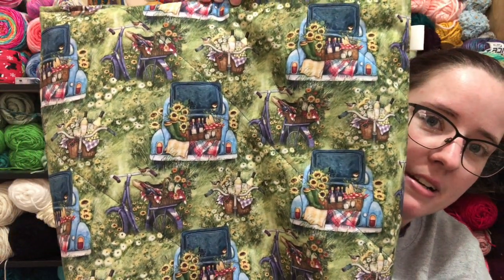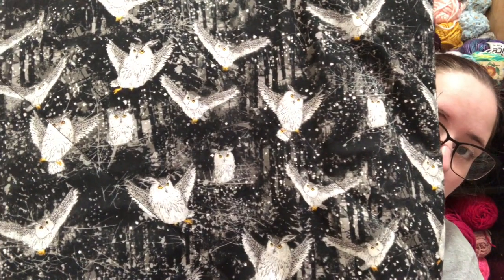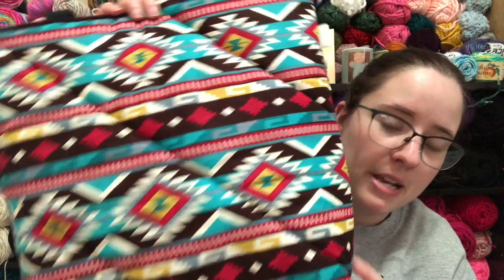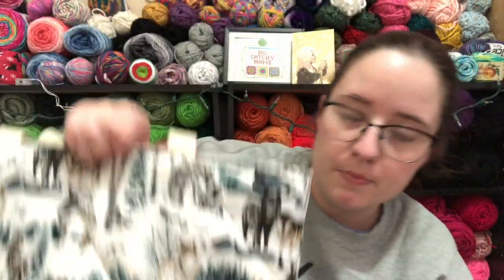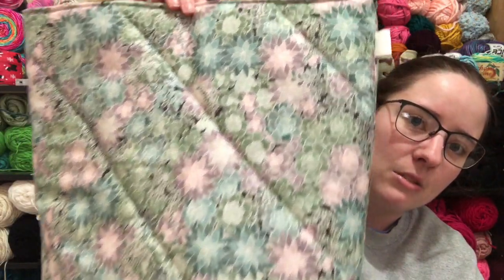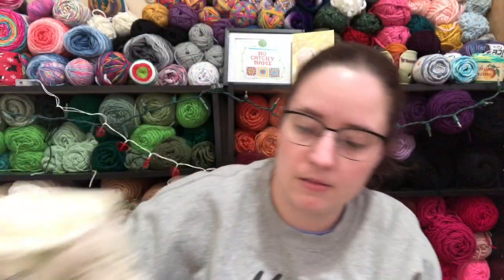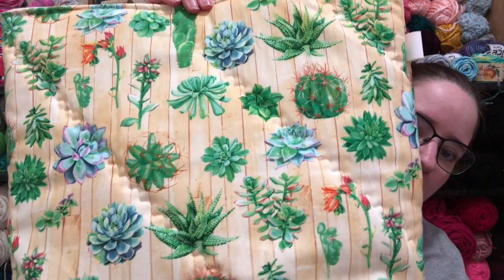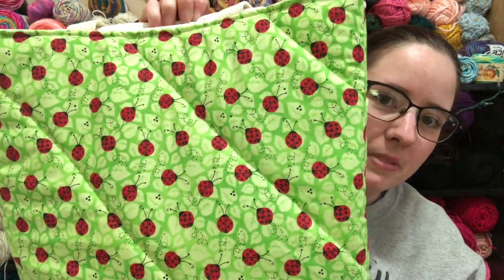Tote Bag Update | Feb 14th 12pm CST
Happy Mail
Ella Roberts